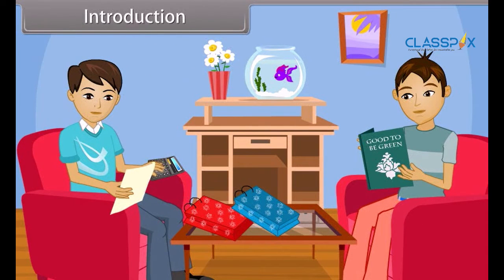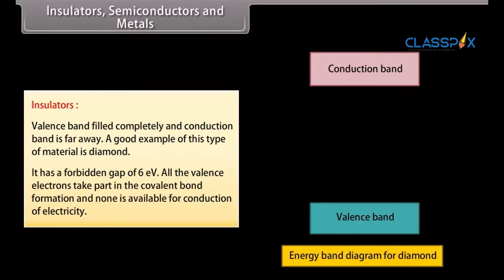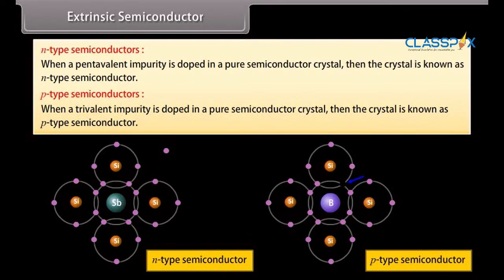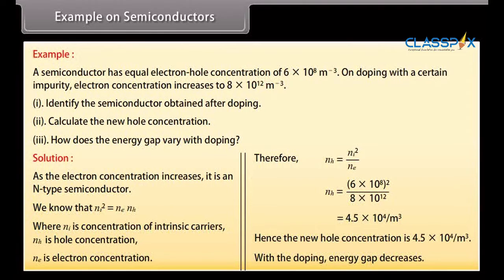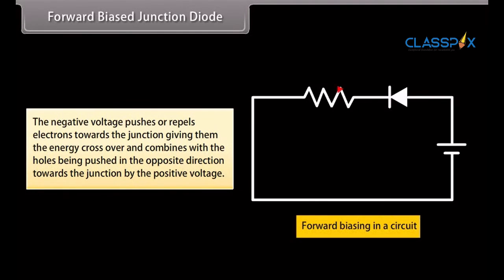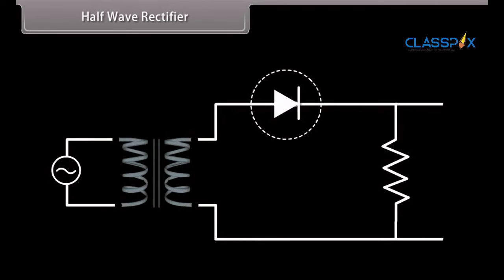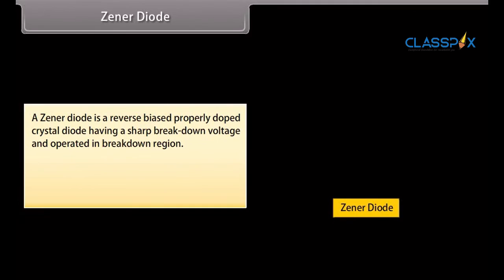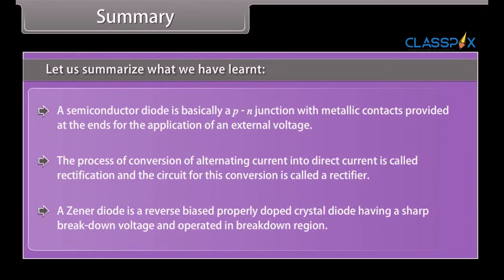Semiconductor Electronics I Physics | Class 12th Physics NCERT Full Chapter